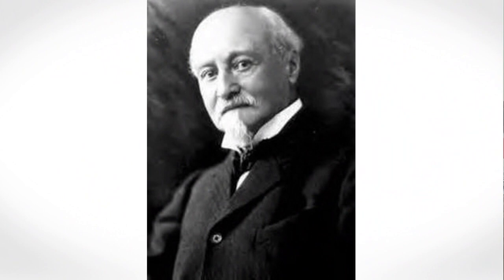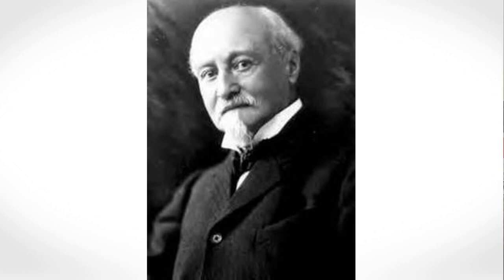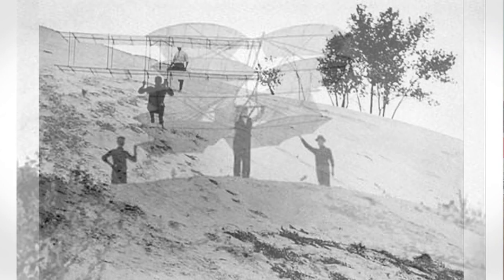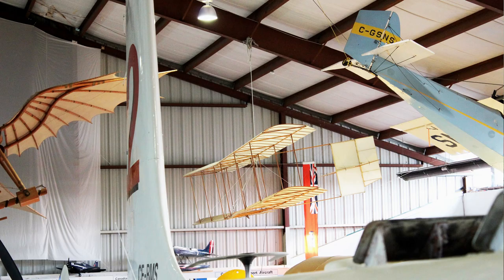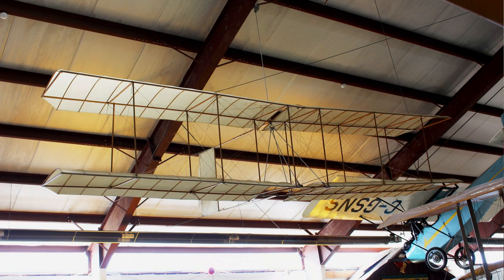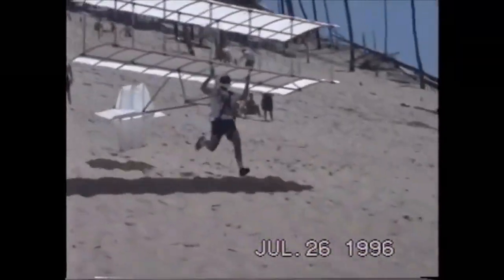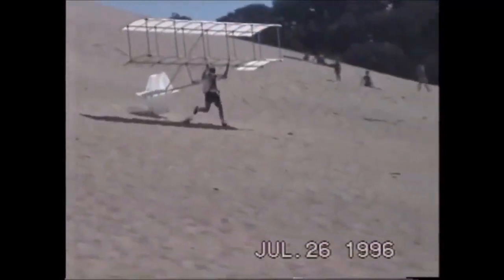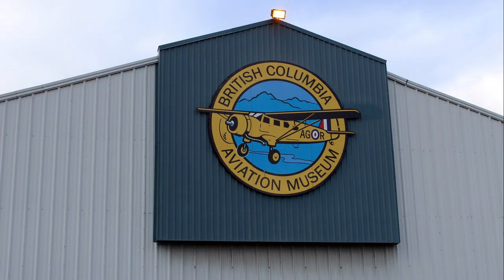British Columbia Aviation Museum Chanute Biplane Glider Things To See Part 39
Octave Chanute (Feb. 18, 1832 – Nov. 23, 1910) was an American [1] civil engineer and aviation pioneer. He provided many budding enthusiasts, including the Wright brothers, with help and advice, and helped to publicize their flying experiments. At his death he was hailed as the father of aviation and the heavier-than-air flying machine.[
Chanute and his team flew5 gliders, with 3 new hang gliders belonging to Chanute, along Lake Michigan’s. First Experiments - June 22 - July 4, 1896 at Miller Beach
Second Experiments - August 20 - September 26, 1896 at Dune Park1B
one of those gliders started out with 3 wings, but it did not fly well until the bottom wing was removed. This new design proved to be the best Biplane Glider of the day- inspiring the Wright brothers, who improved on it with their gliders in 1900, 1901 and 1902.
The British Columbia Aviation Museum is proud to have a replica of an 1896 Biplane Glider built by Victoria’s Russ Carrington and donated in 1989, originally designed by Octave Chanute and Augustus Herring.
The video footage is of 2 flights by Seattle, Washington; Museum of Flight’s replica of the Chanute Herring Glider This Biplane Glider was built and flown by Boeing engineer Paul Dees for the 100th anniversary of the 1896 flights not far from where the original experiments took place.
References:
BCAM Exhibits Handbook – Mac Duffield
Wikipedia
Chanute’s diary of visits to Indiana Dunes summer 1896
NASA Glenn Research Center
The Museum of Flight, Seattle WA
Chanute Herring Glider
1896 Biplane Glider Replica Flights
Warren Dunes, Michigan
July 26, 1996
Pilot / Builder: Paul Dees

Linda R. Stagg: Host / Script
Background Music: “Hot Time Old Town Tonight” Player Piano QRS Roll 999
Randy Stagg: Video Production / Photos / Script